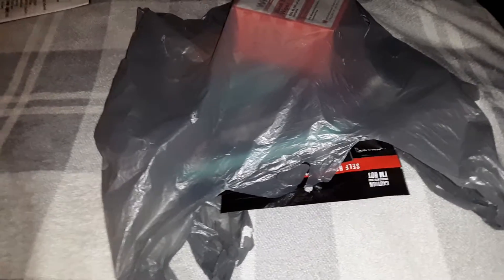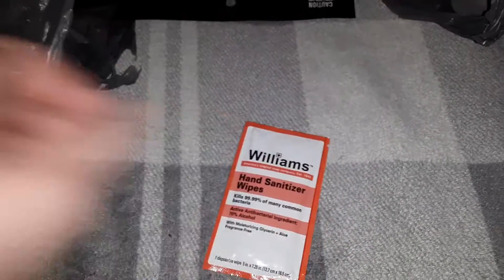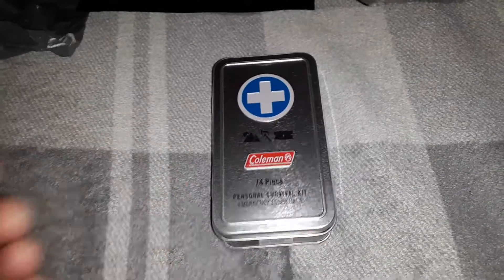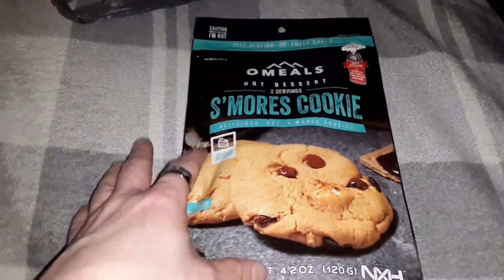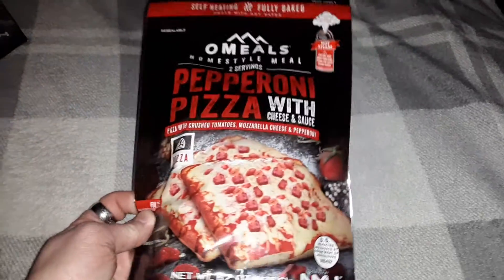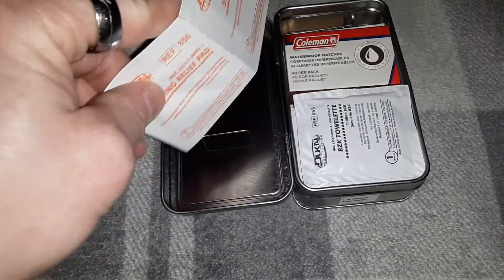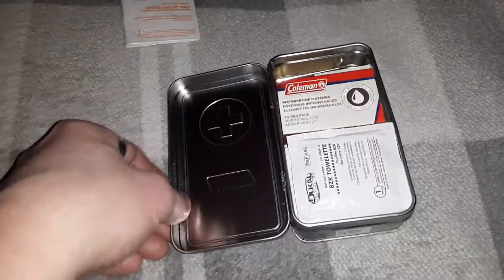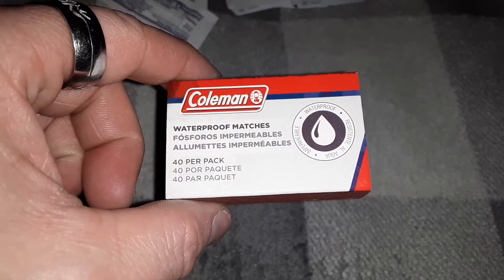Survival Kit Vlog: 09/26/20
welcome to a special Vlog where I'm looking at survival / camping items that are recently picked up. you can find all the items in the video at Walmart . this is a video for people that are into camping or survival prepping.
ps. Stay Safe 🙃.